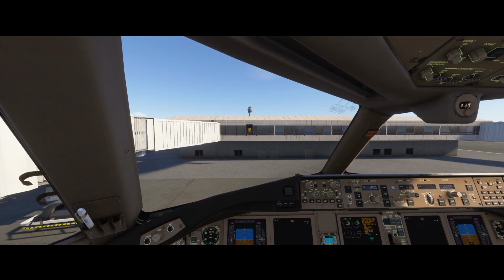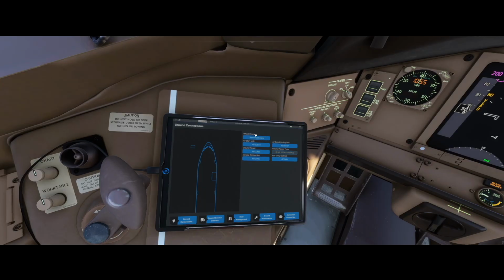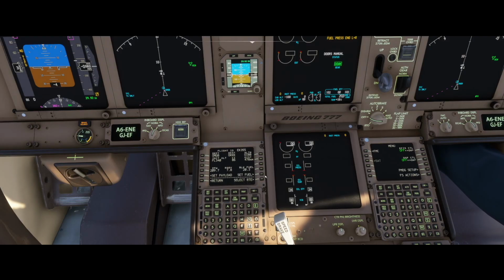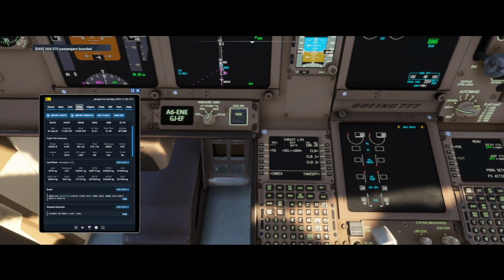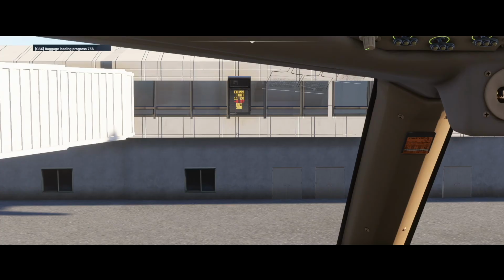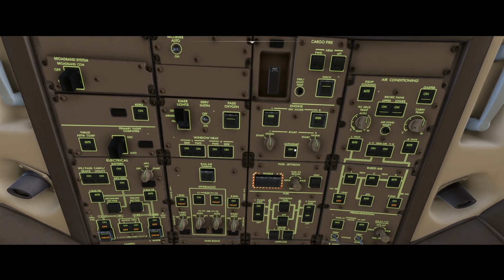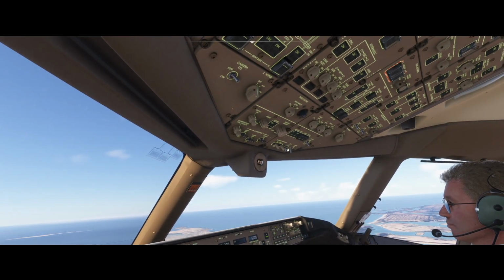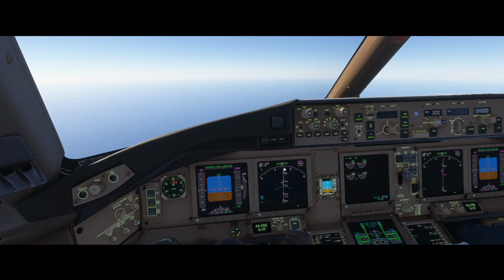PMDG 777-300ER setup and takeoff tutorial with GSX Pro (out-dated)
A tutorial on how to not only setup PMDG's 777-300ER but how to startup, takeoff and climb to cruising altitude whilst using GSX pro for ground services.